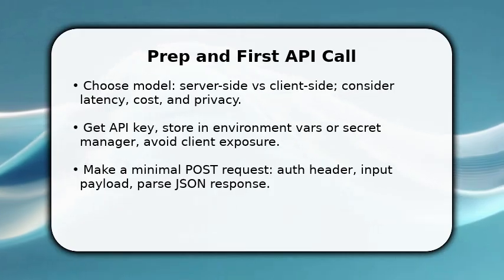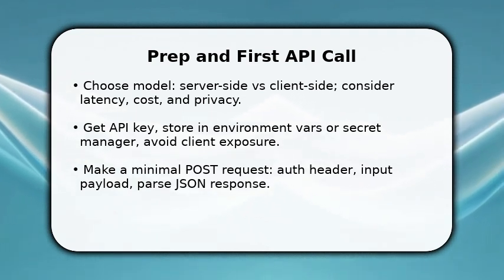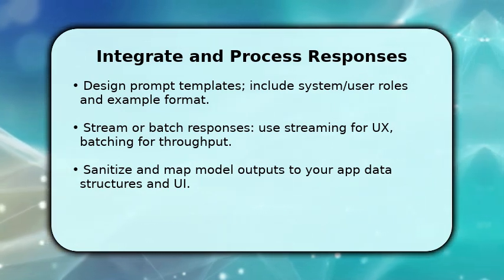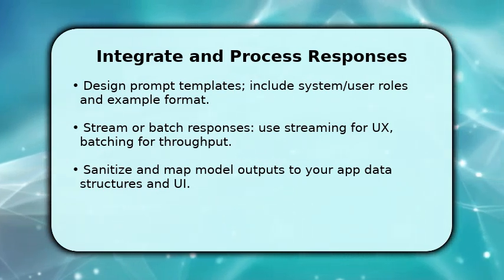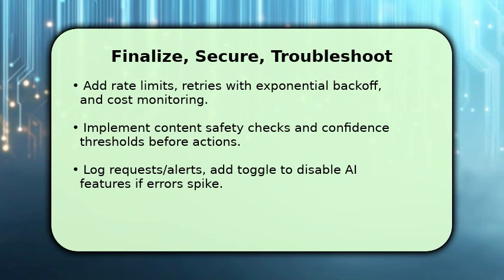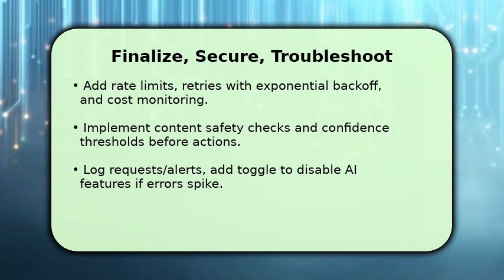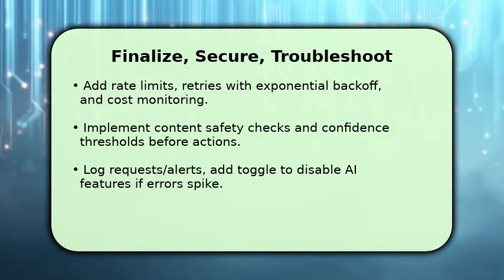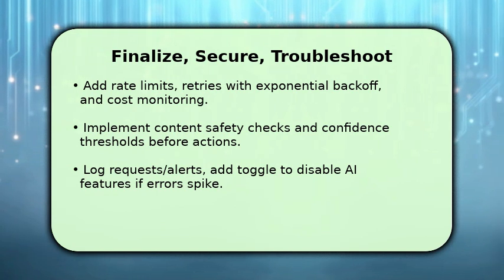How to Use Ai in Your App (easy Method)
Discover the straightforward approach to integrating AI into your mobile application for enhanced user experience. This video guides you through selecting appropriate APIs, implementing basic functionalities, and optimizing performance with best practices.